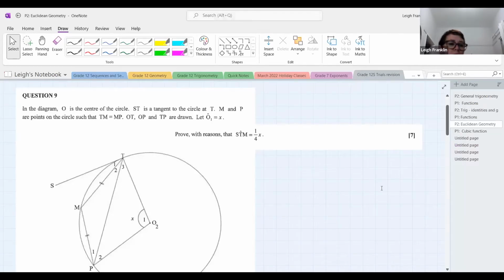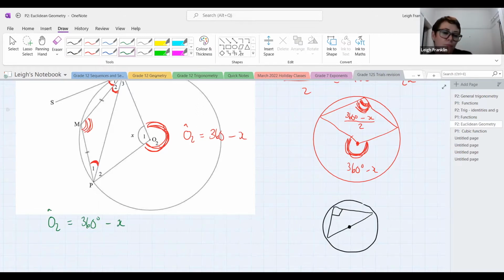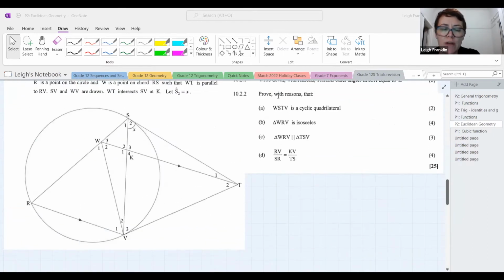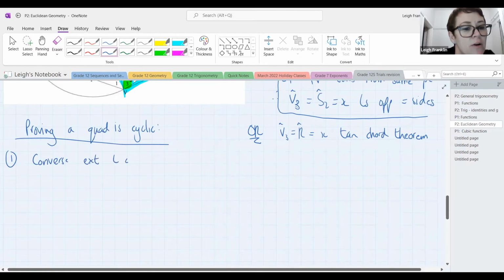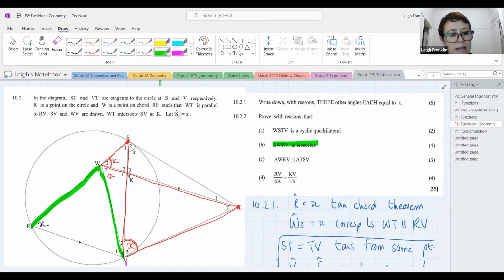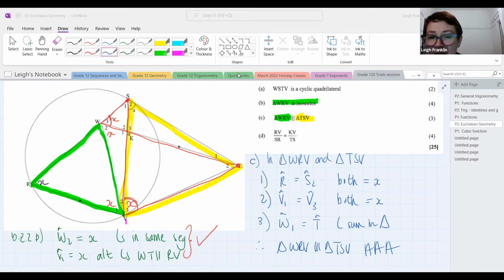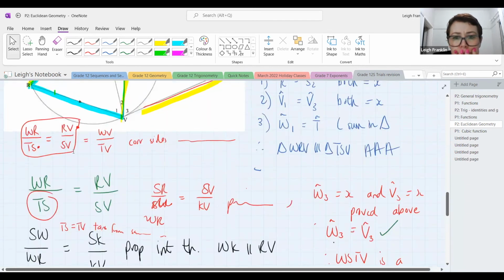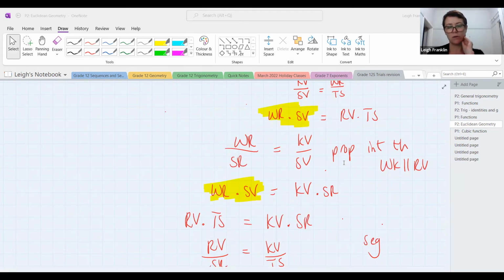Grade 12 - Revision: Trial Exams (paper 2: euclidean geometry)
Grade 12 | revision | trial exams | paper 2 | euclidean geometry | circle | tangent | length | quadrilateral | side | midpoint theory | isosceles | proof |